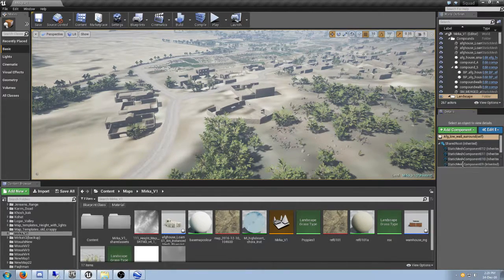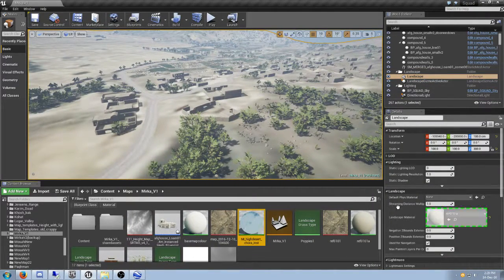BigDGaming - Gothic - Mirka Map WIP3 2016 14 12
Part 3 - Still almost done with the first stage of asset placement (for the first part of the map. No QOL or detail passes made yet). This is just a quick pan through of the working section of the map with the realworld overlay on and off. A lot of the assets (buildings in particular) are placeholders. Also I havent yet painted any textures on the base landscape. This clip is just to show the transition between realworld and SDK. Hope you all enjoy. Many thanks to all so far whom have given such kind words, also to YoYo and Hatton001 for keeping me inspired.